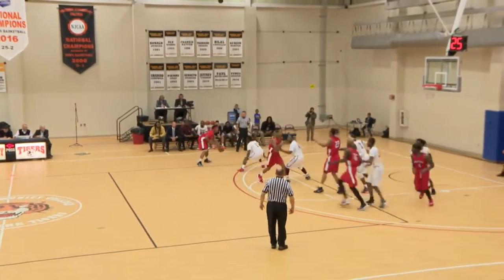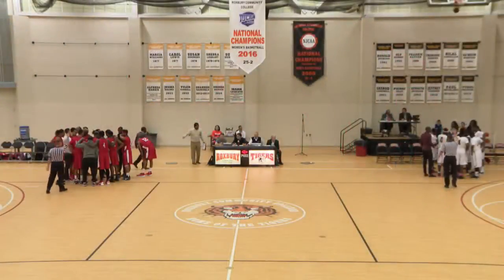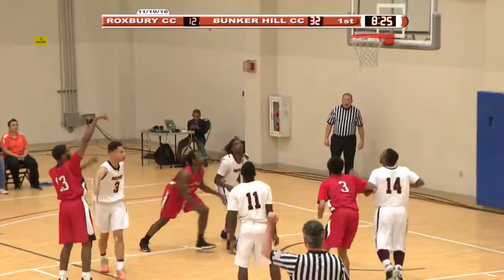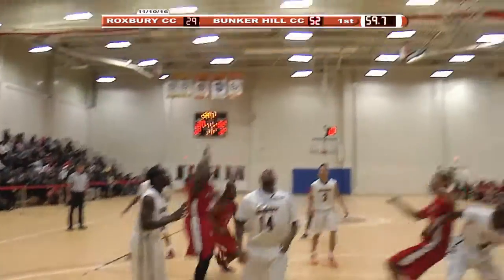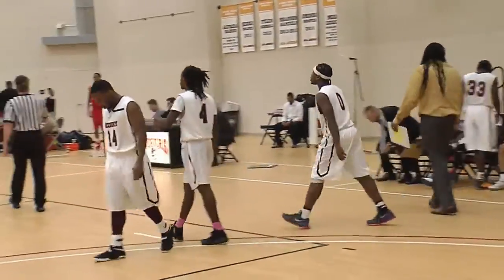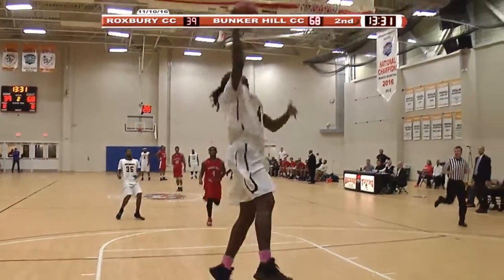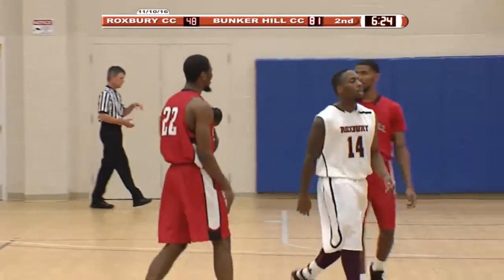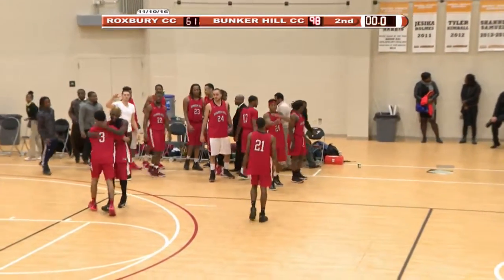Men Tigers vs BHCC 11-10-16